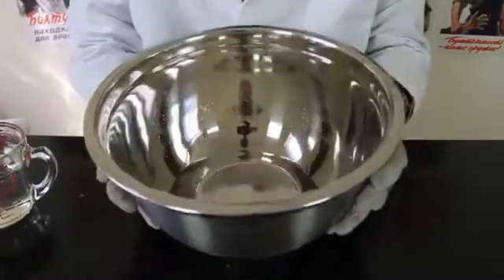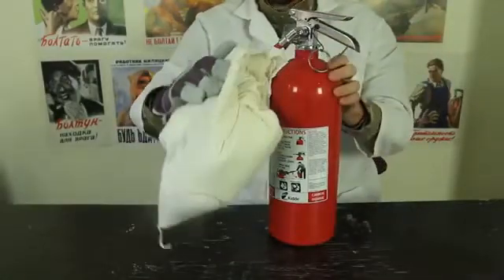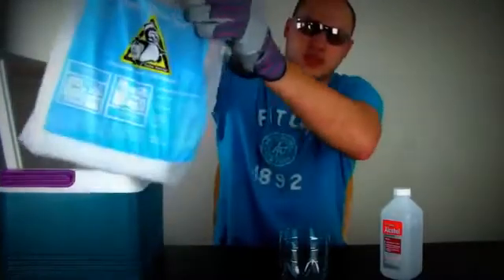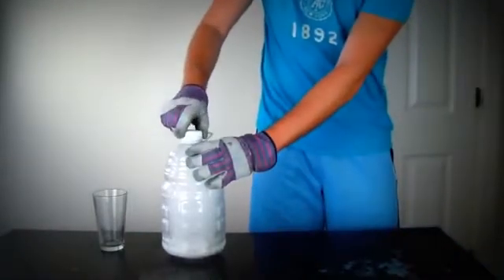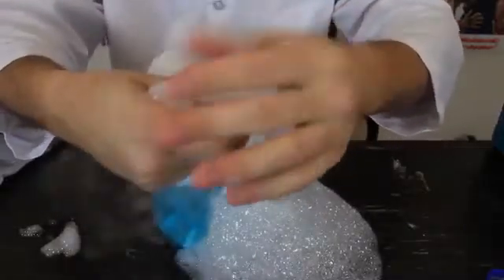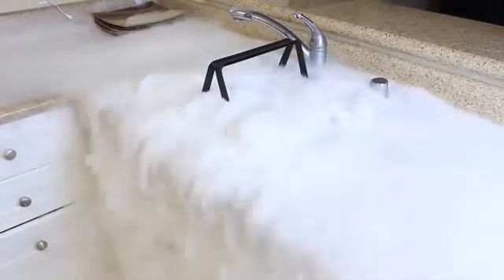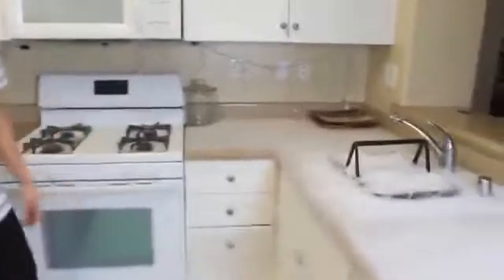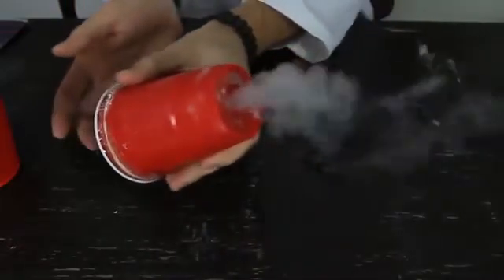CrazyRussianHacker! 8 Dry Ice Experiments Compilation